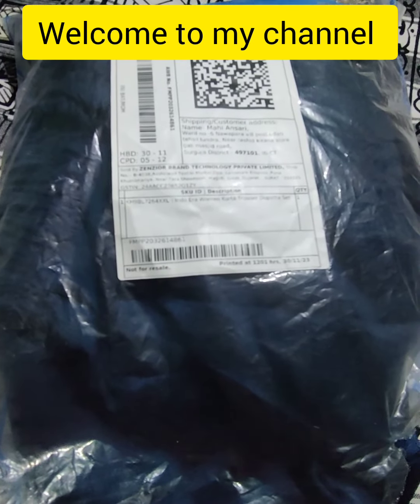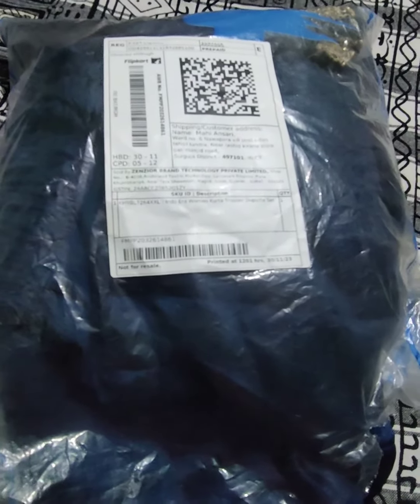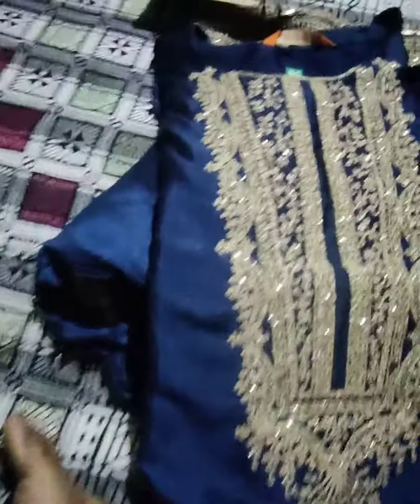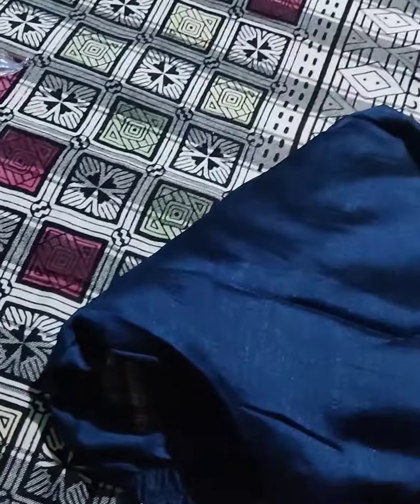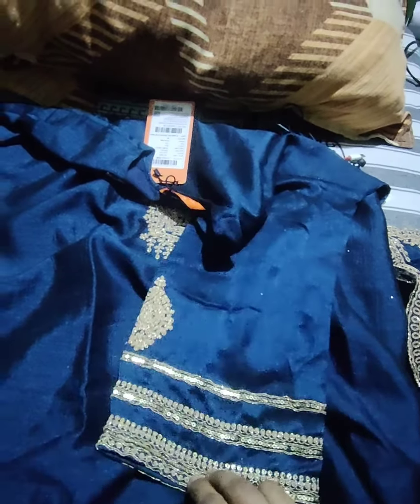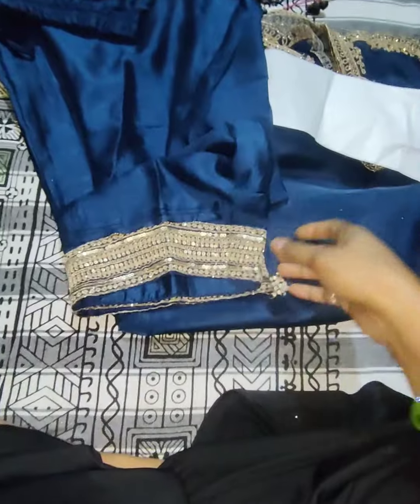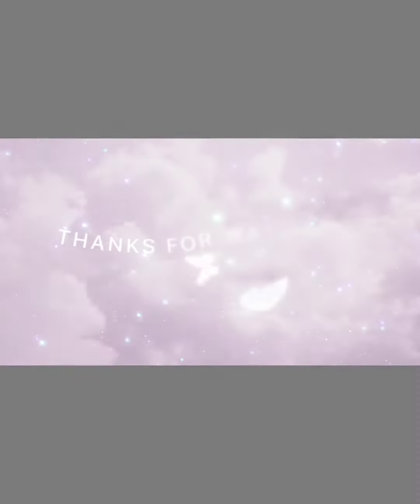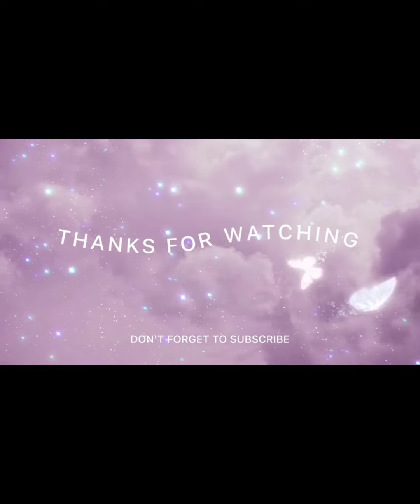Indo era ethnic suit#flipkart#partywear#ethnicwear#youtube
flipkart kurti haul#Kurti haul flipkart#indo era kurta set# kurta set haul#amazon kurta set haul#Indo era kurta set haul#Party wear suit from flipkart#ethnic wear outfits